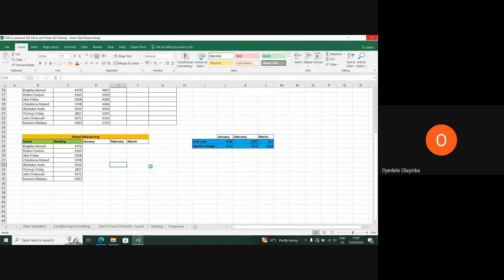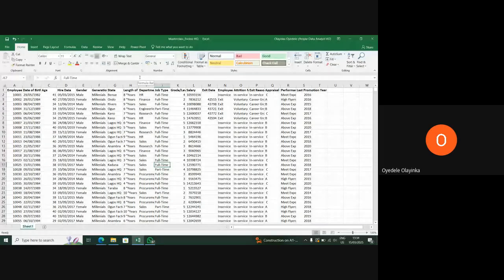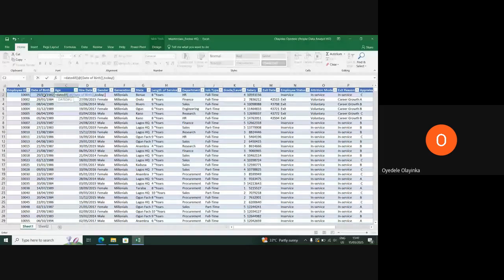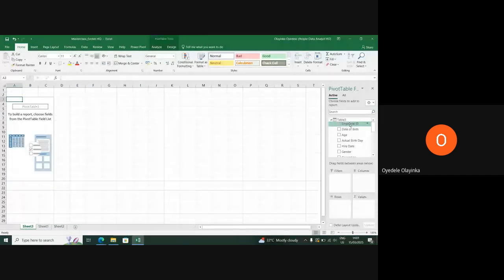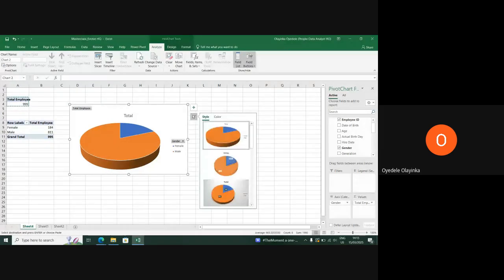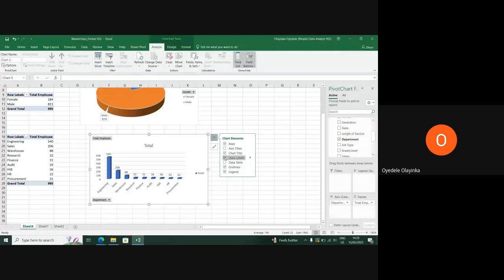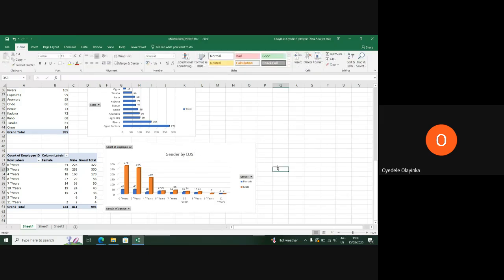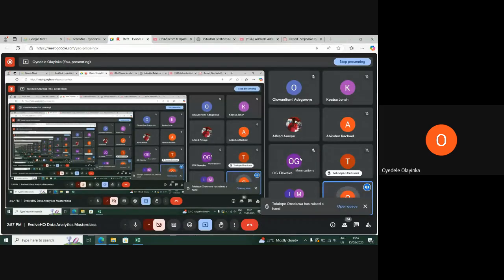EvolveHQ Data Analytics Masterclass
We are EvolveHQ and we equip you with the essential skills and knowledge required to interpret data effectively, enabling you to make informed business decisions and stay ahead in the ever-evolving field of analytics.

We are the globally recognized institute that certify people with global standard skill in various tech trainings.

Our mission is to help and empower Africans with cutting-edge skills, close the digital literacy gap, reduce unemployment rates, and foster innovative problem-solving

This is a big deal for us because what we do does not just impact the people we help, but also everyone around them from their colleagues to family members and friends . Most importantly what we do creates jobs.

Will you be one of them?

Also do not forget to click on the subscribe button to subscribe to our YouTube Channel @EvolveHQTech and share this video with your friends, family and colleague that needs to know about this on social media.